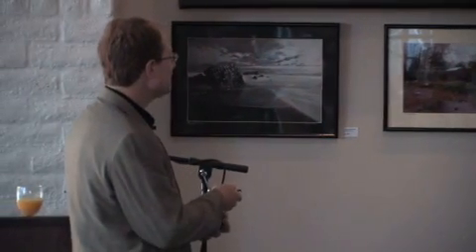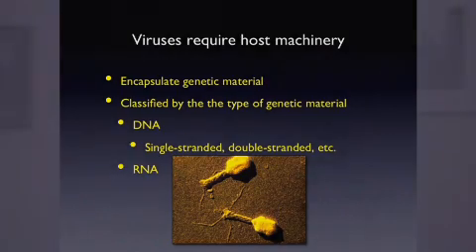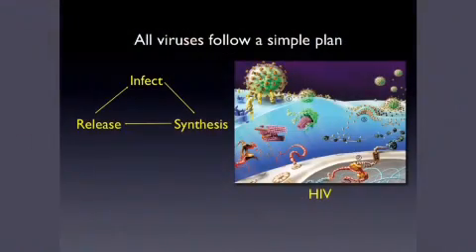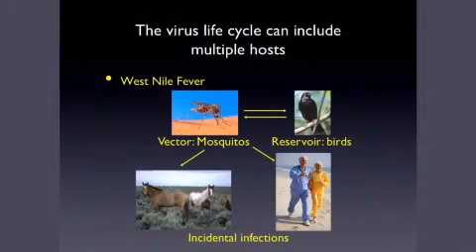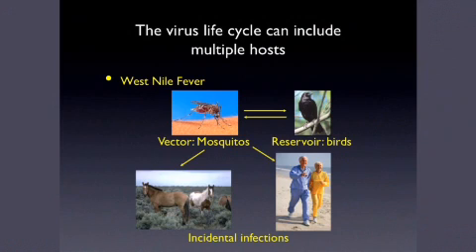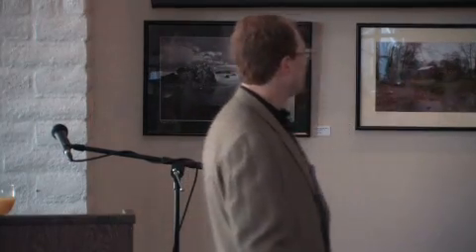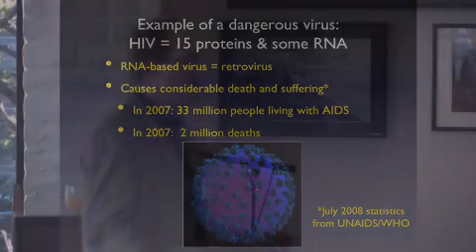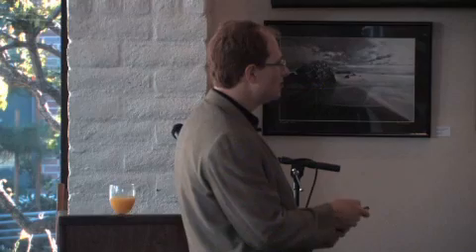Weiss 02 Host Cells Bad Reputations